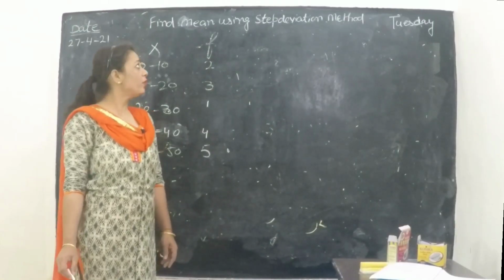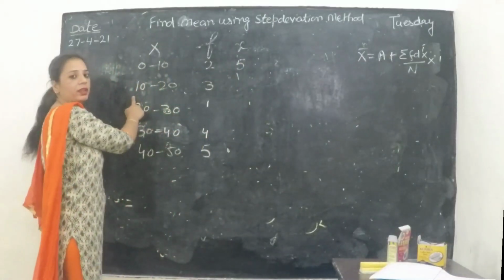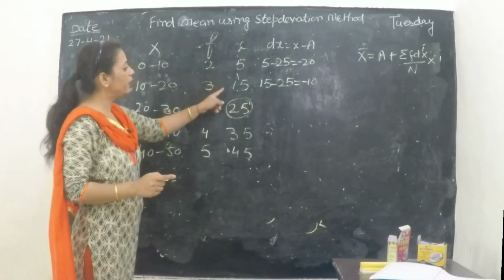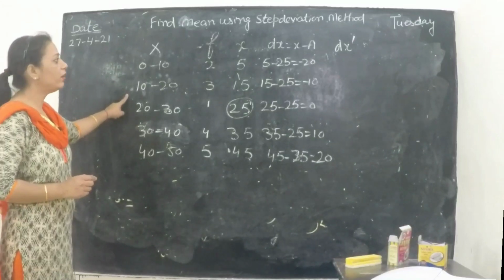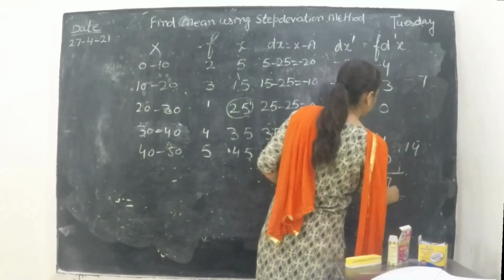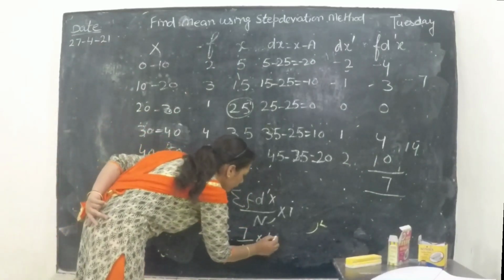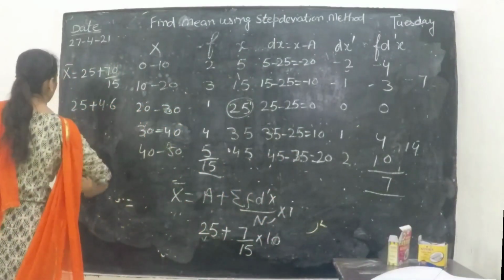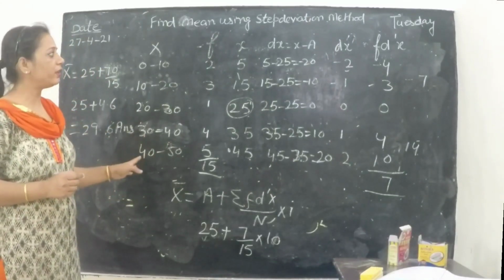Find mean using step deviation method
by Nandita Ma'am

Ajit Vidialay Sen. Sec. School, Amritsar.

If you are looking for best school in Amritsar, then contact Ajit Vidialay Sen Sec School, with its 60 years of legacy and solid history of great results every year, you can't go wrong. Your child will be in safe hands and we work hard to develop our students to become better citizens tomorrow.

Admission Open from Class Nursery to 12.

Address : 22, Sultanwind Road, Sultanwind Gate, Ajit Nagar, Katra Ahluwalia, Amritsar, Punjab 143001, India.

how do you find the mean step by step,
what is assumed mean in step deviation method,
what is the formula for mean in simple method,
what is the formula of direct mean method,
how do you get the mean absolute deviation,